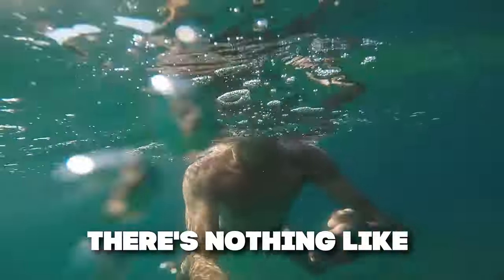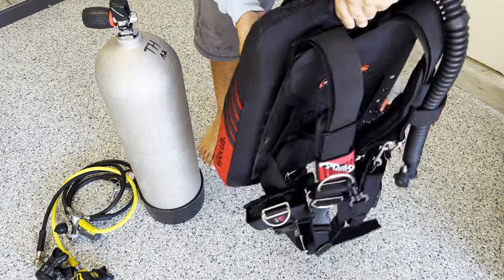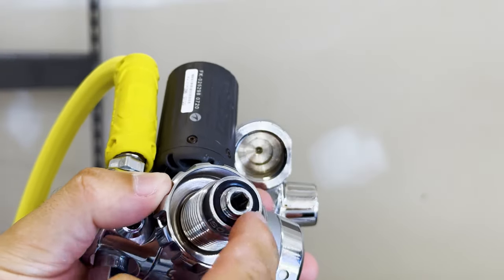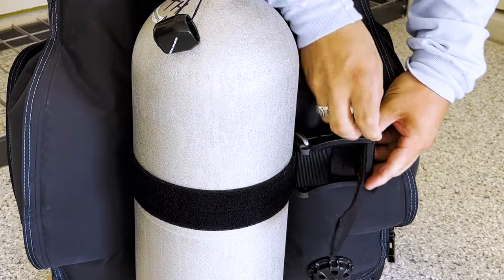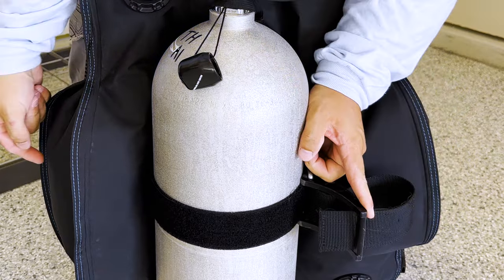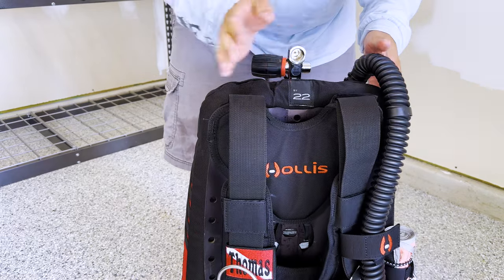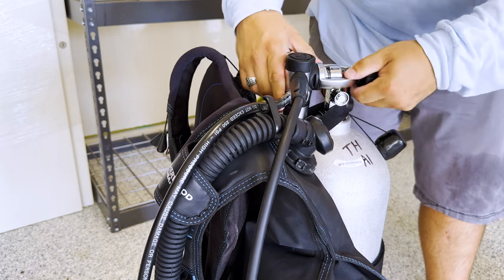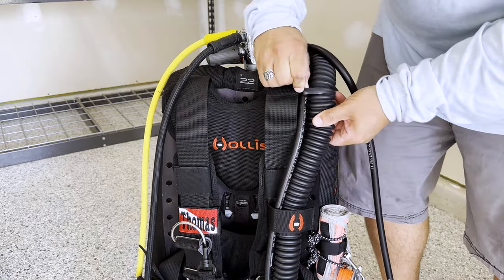How To Set Up Your Scuba Gear (Scuba Gear Assembly Refresher)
Octo Keeper
Double Ender Bolt Snap
Bolt Snaps
Split Rings (Key Rings)

Many scuba divers get certified and unfortunately do not get into the water again for awhile. Whether that initial certification was for a trip, or perhaps because a significant other wanted you to get certified, if it's been awhile, you may need a little bit of a refresher. In this video, I go over how to set up and assemble your scuba gear so you don't have to panic when you're handed a BCD, regulator, and told to set up your gear to get into the water.

⏰ Timecodes ⏰
0:00 How To Set Up Your Scuba Gear
0:36 Overview - Jacket Style BCD & Backplate and Wing with Yoke and DIN Regulators
1:02 Step 1
1:53 Step 2
3:14 Step 3
5:32 How to Tighten BCD Tank Straps (Thread Cam Bands)
7:19 Step 4
9:39 Step 5
10:26 Step 6
12:00 Step 7
14:33 Step 8
17:07 Step 9
18:18 Step 10
20:16 What to do AFTER the dive?